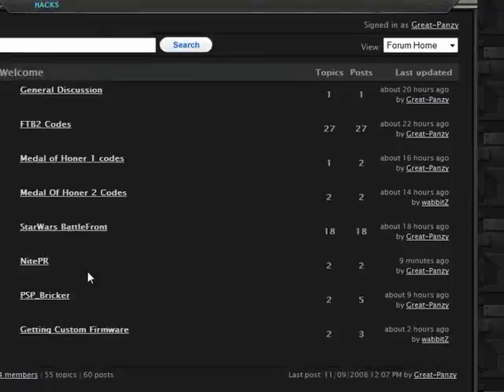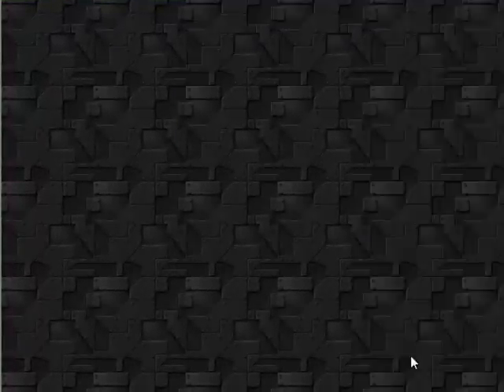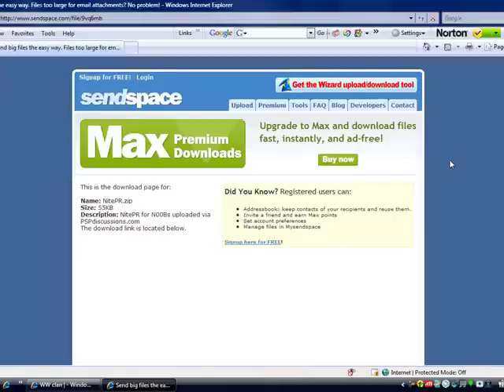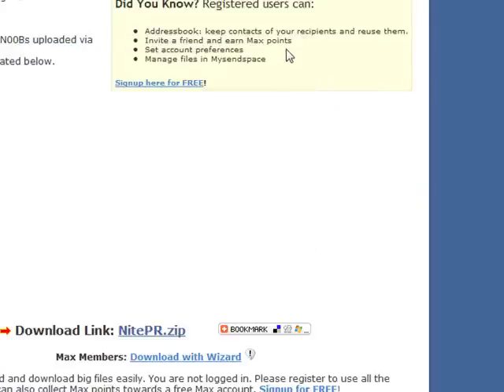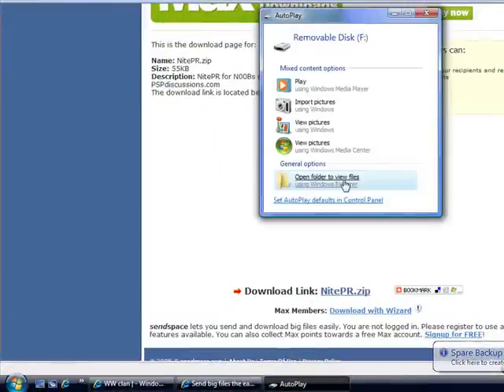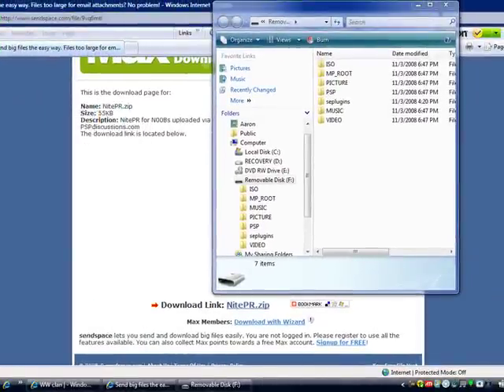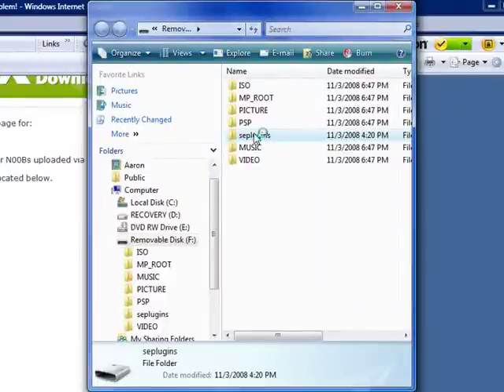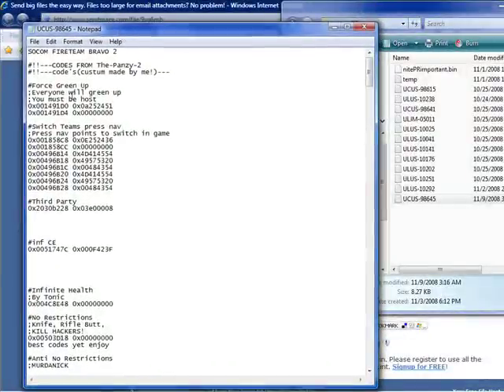NitePR download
This video show's you how to download NitePr making your psp hackable but you must have custum firmware.
1. go to wwhackers.tk
2. sign up and go under hacks
3. find nitePR and click the 1 that says better Nite PR
4. go to link and download
5. then connect your psp to your computer using a USB cord
6. drag your Seplugins file into the root of the memory stick
7. then you enter your codes under the correct text document in nitepr depending on the game
8. hold the power butten till your psp go's off and turn it back on well holding the R trigger
9. Now go to seplugins and enable nitePR
10.click back then exit and load up your game
11. in the upper corner it should say tap home twice then -,+ (do that)
12.Now you should have your hacks up if you did every thing correct